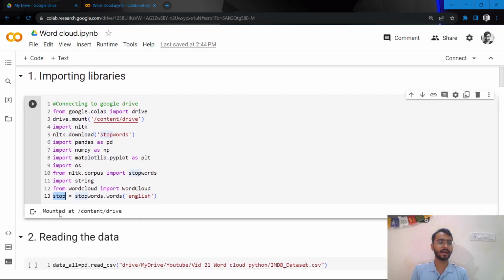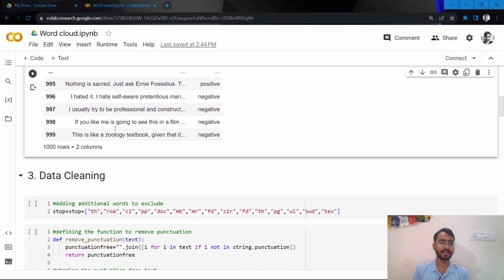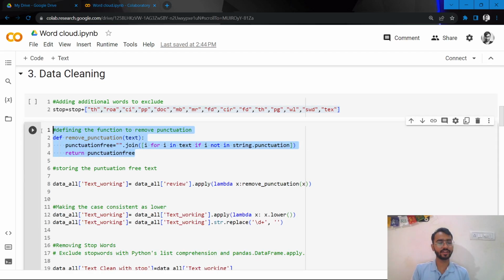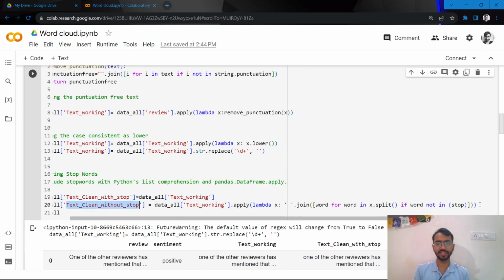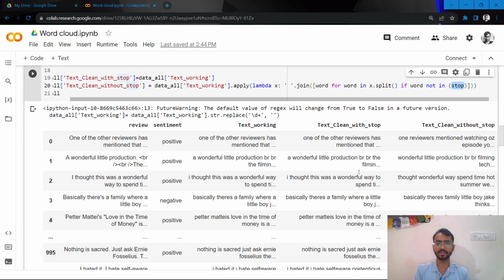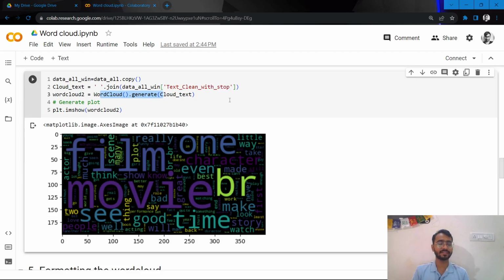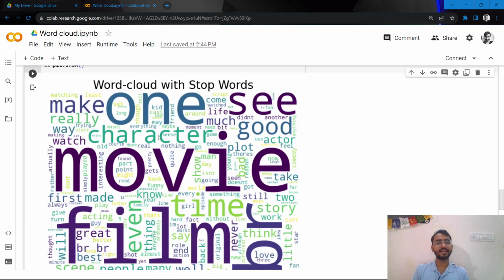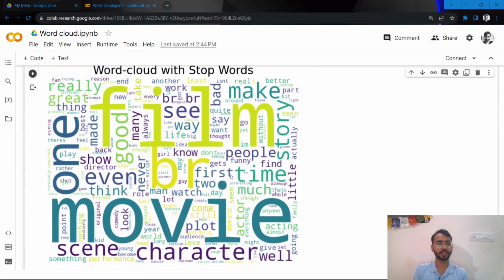How to create word clouds in Python?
A tutorial that educates on about creating word clouds in Python.